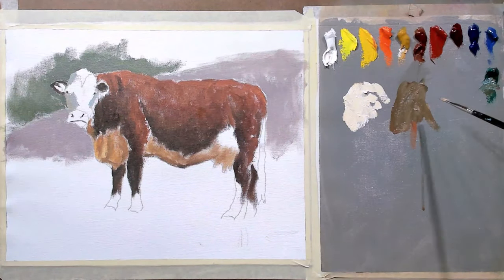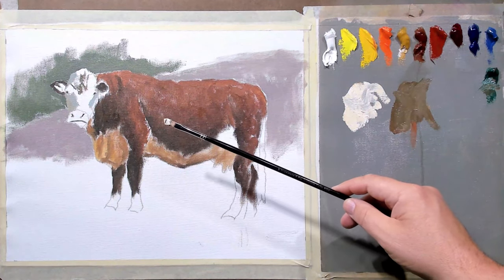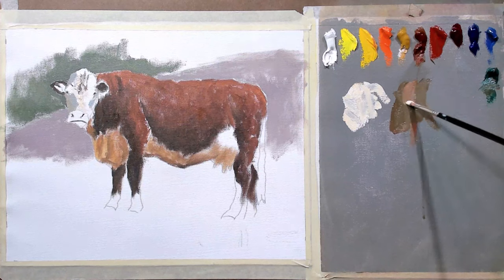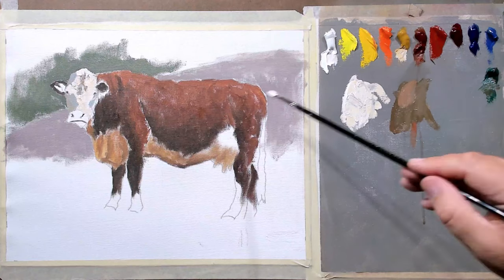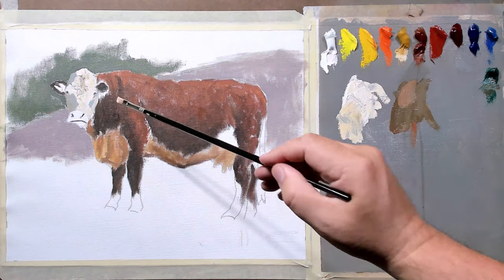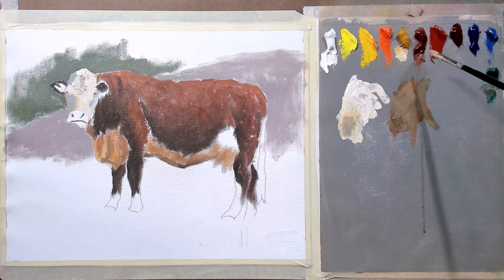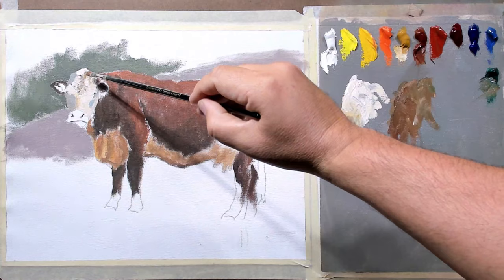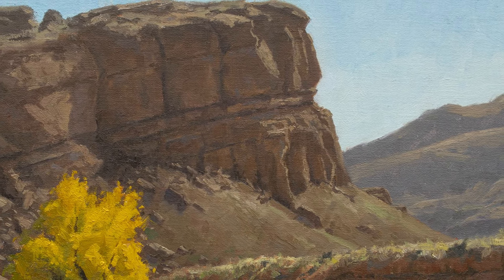How to Paint a Cow's Face with Impasto Oil Paint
Sign up today to be notified when there is an opening for my live, online painting sessions: Go ​ When you join you get to paint along with me in my Saturday Live Painting Sessions. You can ask questions and get feedback on your own painting. All sessions are recorded to watch later at your leisure. Spots open only once a month if there is room. ​to add your name to the Priority List and be notified when a space becomes available. When you join you also get

-Access to all current and past Monthly Demos, Learn a variety of subjects and techniques
-High res downloads of reference photos, plein air studies, studio sketches and Jason’s monthly painting
-Attend the live Q/A and Critique Sessions to get personalized feedback and advice.
-No Large Upfront Fee
-The best online oil painting instruction out there
-Cancel Anytime

Watch nationally renowned western, wildlife, and historical Native American artist Jason Tako show how to paint a cow's face and hair with impasto oil paint.

To see the materials Jason uses, visit the resource page on his blog